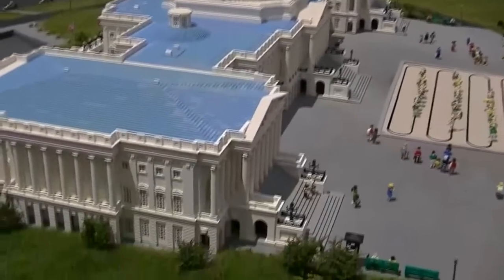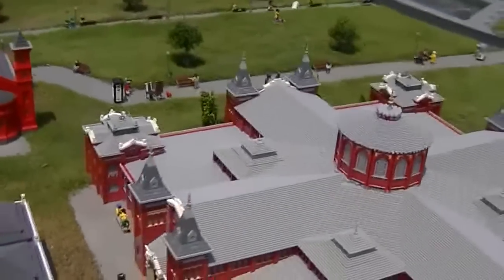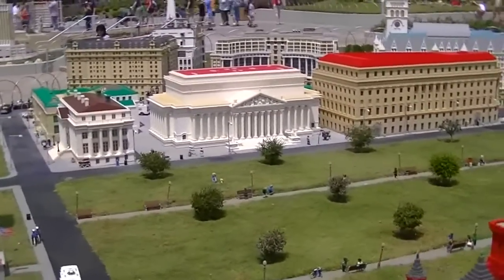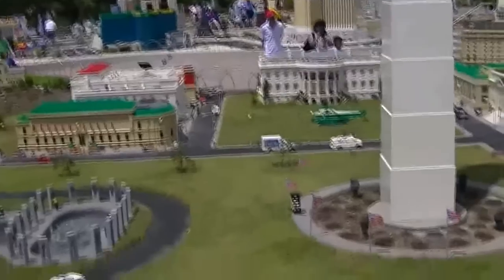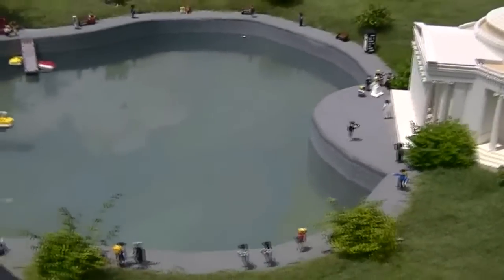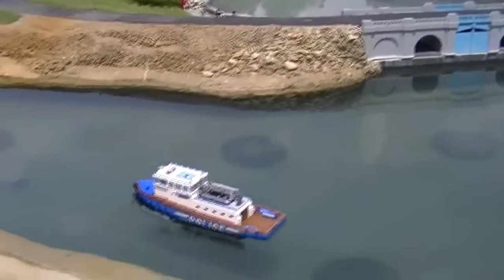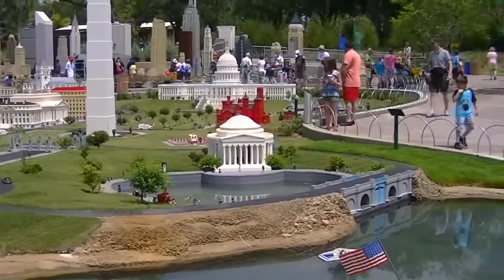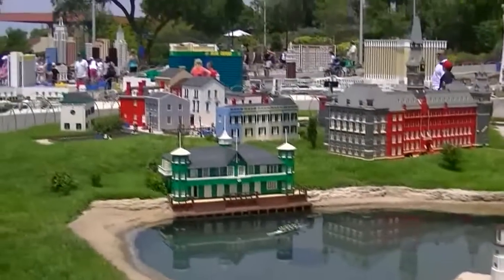Florida Legoland's Washington DC in April 2012 (HD)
This was shot at Florida Legoland  in April 2012 showing the most famous landmarks in Washington, DC such as the White House, the US Capitol, the Smithsonian Institution, etc.